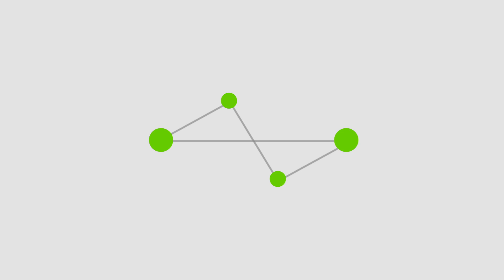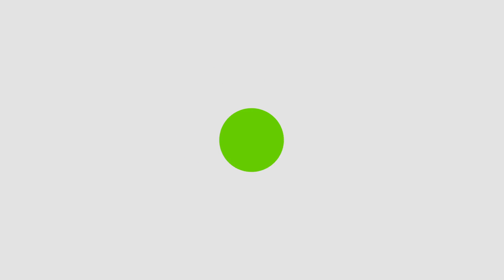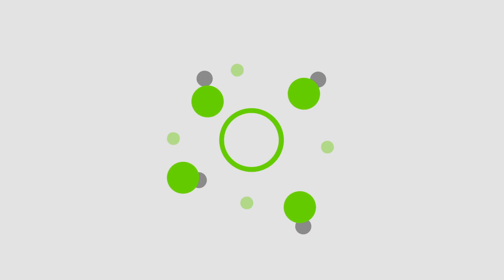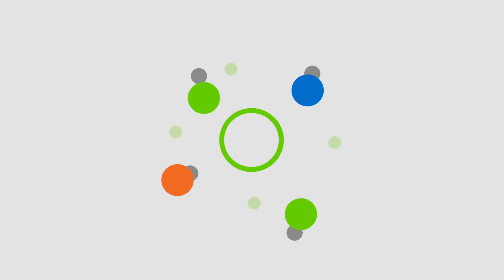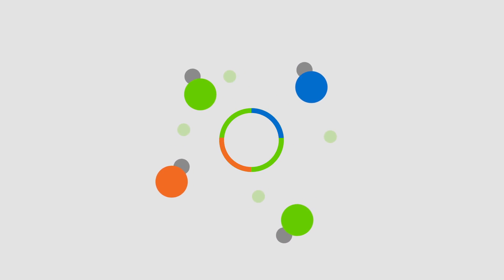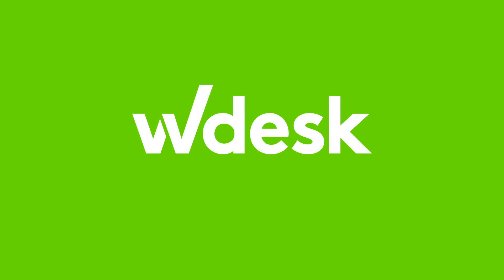Wdesk Platform Product Tour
Changes happen all the time. Wdesk can help you control changes to your data, changes to your documents, changes to your process. Here's how.